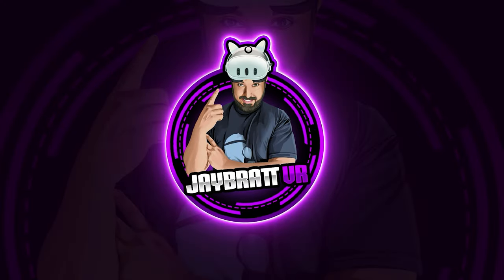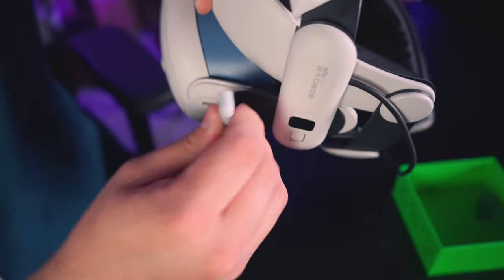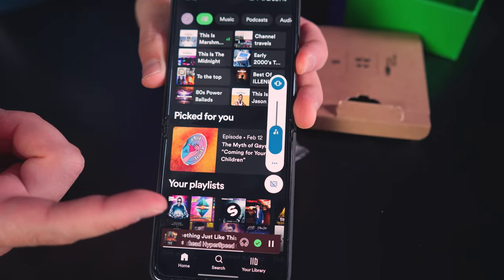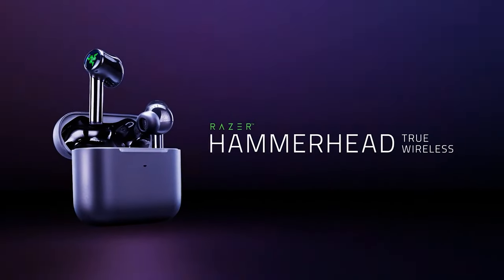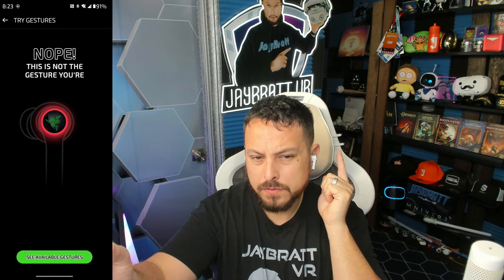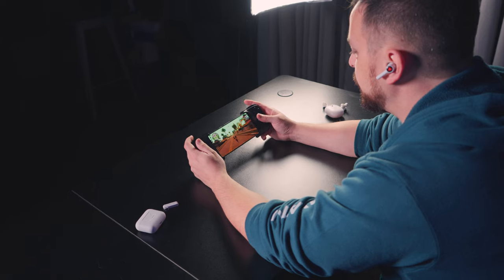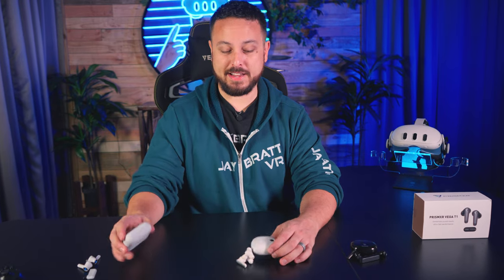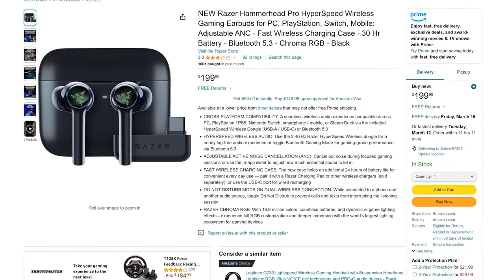RAZER Wireless Earbuds Review for Quest 3 or Quest 2 & MORE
Quest 3 or 2 Razer Hammerhead HyperSpeed Wireless Gaming Earbuds REVIEW
The Razer’s Are TOO MUCH Money now but in case that changes
Soundcore (Anker) are at a much better price point: ($56 TODAY)

0:00 Mystery Meta Box
0:20 Unboxing
0:45 MULTIPLE Headphones Like These
1:02 Thoughts on the Feels
1:28 OF COURSE.. Razer
1:44 GOOD Ear Ergonomics
2:06 Active Noise Cancellation?
2:24 NO CHARGING Passthrough??
3:01 Made for Meta PERMANENT
3:26 Worst Case Scenario INTENSIFIES
3:55 Phone w Dongle?
4:19 Why NO DONGLE STORAGE???
5:05 HEADPHONE WARNING!!
5:30 They Get LOUD!!!
6:04 Slippery but GOOD AUDIO
6:45 Dialogue Check
7:07 WEEKS Testing Time
7:29 VS. COMPETITION
7:46 Razer CONS
8:05 No Dongle Spot Got ANNOYING
8:42 BEST Audio, BUT
9:15 DOESN'T Fix the Quest Vol Easy
9:43 App SOMEWHAT Customizable
10:23 Tap must be DELIBERATE
10:59 DUMBER Than Apple
11:27 Personal Opinion THEY UGLY
11:56 Bluetooth Call Options
12:10 Battery Communication?
12:53 The PROS
13:53 Case Nuisances
14:24 They're GAMER!!
14:48 Light Case, Better Case?
15:25 RANKING THEM ALL
15:55 Made for Meta RANT
17:09 PRICE MAY CHANGE?
17:54 What do YOU Think??

Razer Hammerhead HyperSpeed Wireless Gaming Earbuds for VR: Meta Quest 2 & 3 Authorized - 2.4Ghz Wireless via USB-C - Bluetooth 5.2 - Multi-Platform - ANC - 30 Hr Battery - Comfortable Fit - White
CLAIMS FROM THE COMPANY:
Brand
Razer
Model Name
Hammerhead HyperSpeed
Color
White
Form Factor
In Ear
Connectivity Technology
Wireless
-HYPERSPEED WIRELESS —Delivering an ultra-fast 2.4GHz wireless connection via its included USB-C dongle, the earbuds ensure seamless, low latency audio that enhances the mixed reality or virtual reality experience
-MULTI-PLATFORM COMPATIBILITY — Enjoy a powerfully seamless cross-platform experience that goes beyond Meta Quest VR headset to PC, PlayStation, smartphone, and any Bluetooth 5.2 audio device for gaming and everyday use
-ACTIVE NOISE CANCELLATION (ANC) — From the hum of the PC to the noise outside, sustain the VR immersion and eliminate all distractions with Active Noise Cancellation that detects and nullifies unwanted ambient noise
-UP TO 30 HOURS OF BATTERY LIFE — With optimized power management and an charging case, enjoy unparalleled audio freedom while exploring virtual worlds or get active in real life. *Up to 6.5 hours on earbuds + 26 hours from case with lighting and ANC off
-ERGONOMIC IN-EAR DESIGN — Forged with a game-changing comfortable design, the earbuds provide a snug fit that feels great to wear over long gaming sessions or when physically active
-DUAL ENVIRONMENTAL NOISE CANCELLING (ENC) MICROPHONES — Armed with smart mics that detect, identify, and reduce unwanted background noise making it possilbe to be heard clearer than ever when gaming or making calls

Cat Ears
APEXINNO VR Controller Grips Battery Cover
CUSTOM FACIAL INTERFACE I USE (Warning: Expensive 3D Modeled after YOUR Face

My CURRENT QUEST 2 Setup:
256 GB Meta Quest 2
128 GB Meta Quest 2